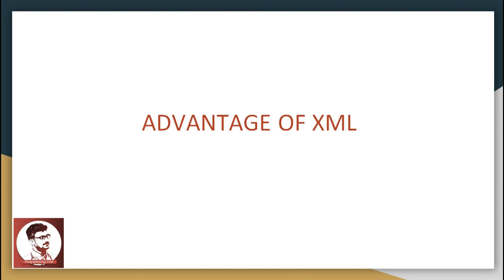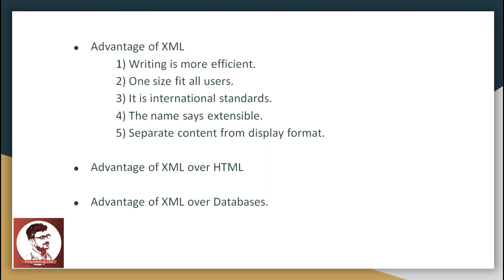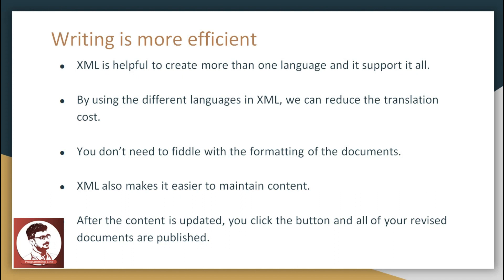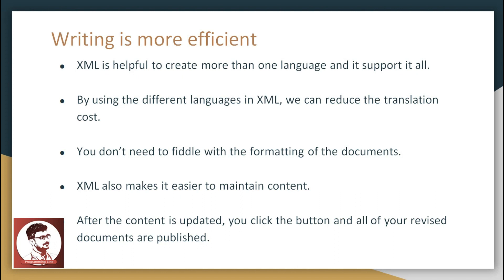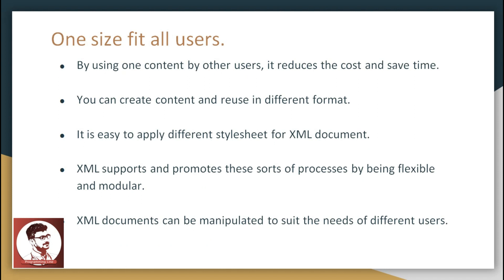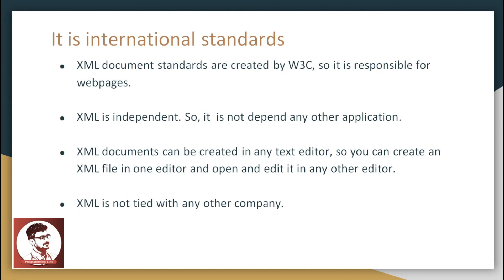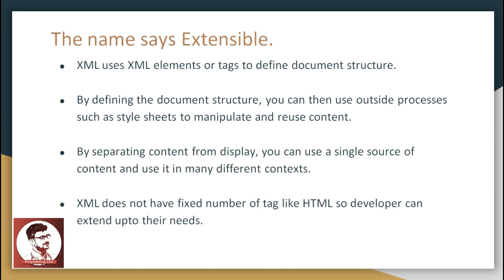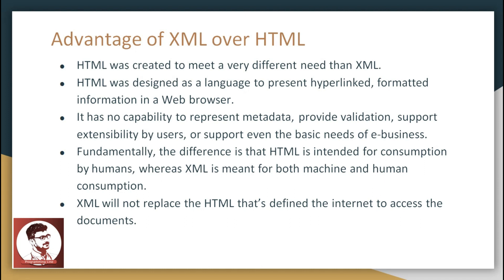Advantages of XML in Tamil | XML Course in Tamil [Class -6]